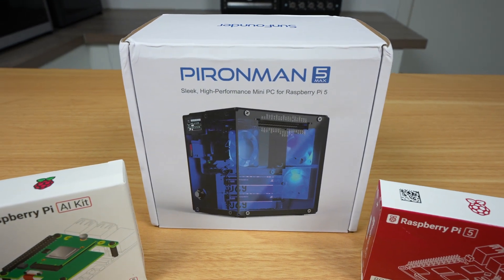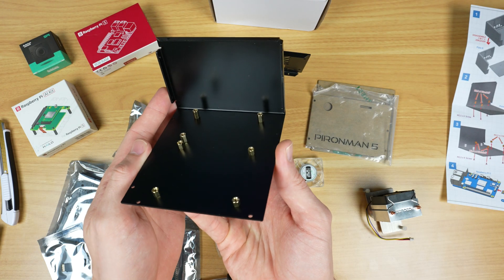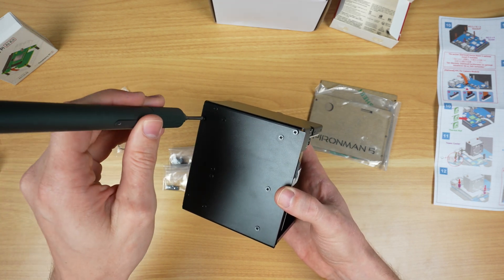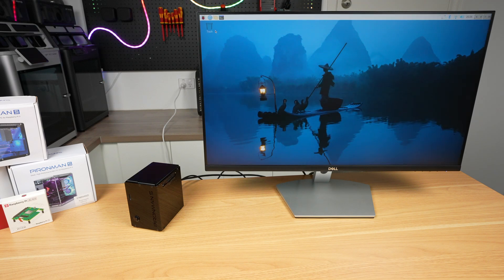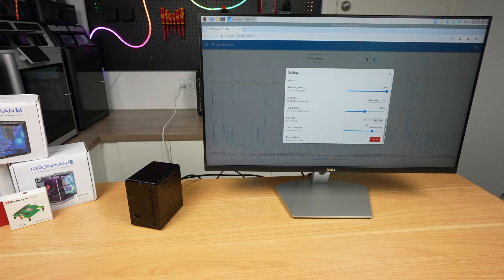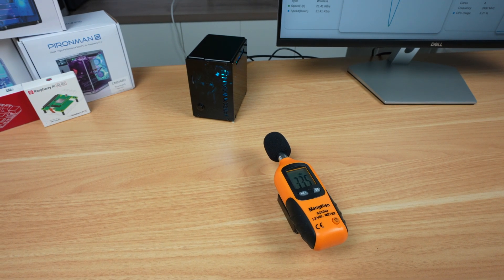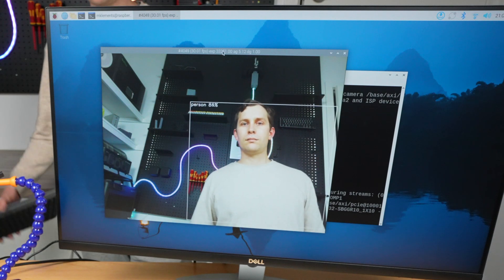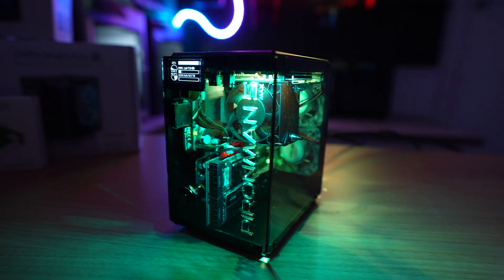Dual NVMe, RGB & OLED Display! Meet the Pironman 5 Max for a Pi 5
In this video, I take a deep dive into the Pironman 5 Max case. This is a high-end Raspberry Pi 5 case from SunFounder featuring dual NVMe support, RGB lighting, PWM cooling, and an OLED stats display. I walk through the assembly, test performance, check thermal results, and even try out the Hailo AI accelerator. Is this the ultimate Pi 5 case? Let’s find out!

PURCHASE LINKS
Raspberry Pi 5
Raspberry Pi AI Kit (Hailo-8L Module) - Raspberry Pi AI Kit (Hailo-8L Module)
NVMe Storage Drive
Pi 5 USB C Power Supply

Tools & Equipment Used:
Sound Level Meter

CHAPTERS
0:00 Intro
1:01 Unboxing & Assembly
3:34 Script & Dashboard
6:01 Tests & Benchmark
8:07 AI Module
8:57 Final Thoughts